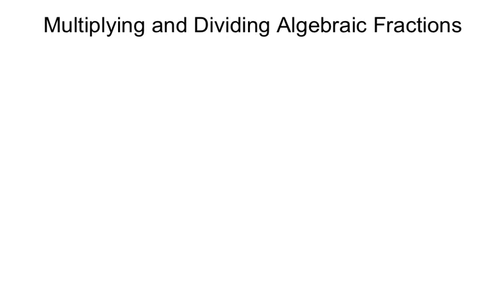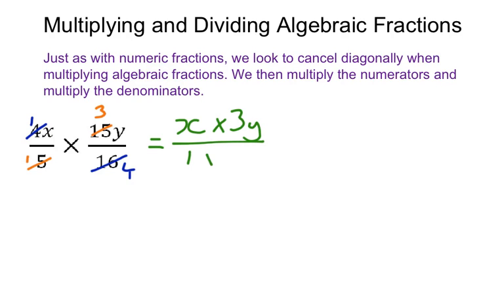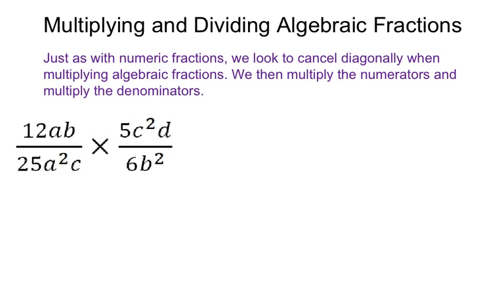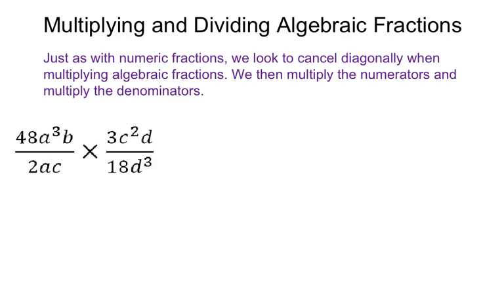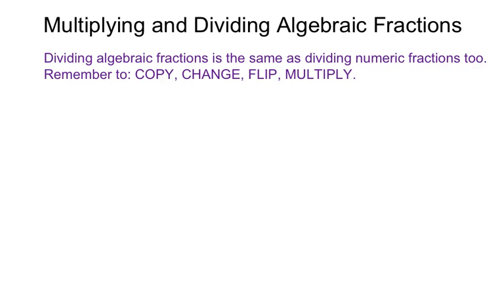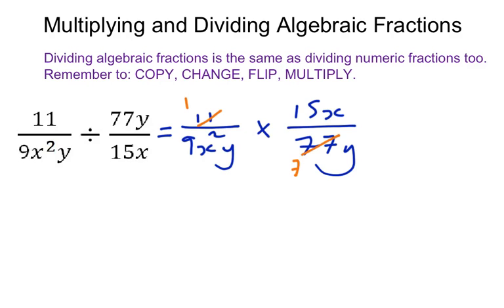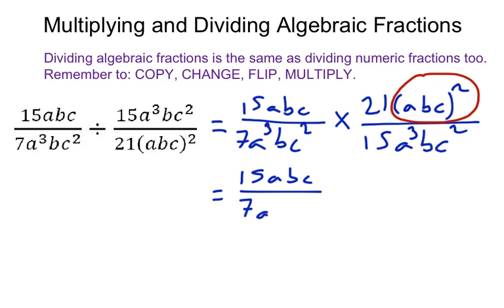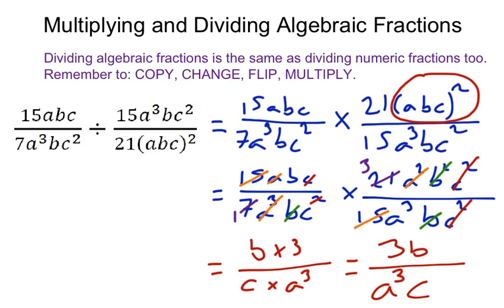Mutiplying and Dividing Algebraic Fractions 1